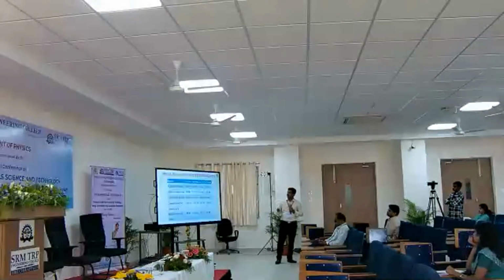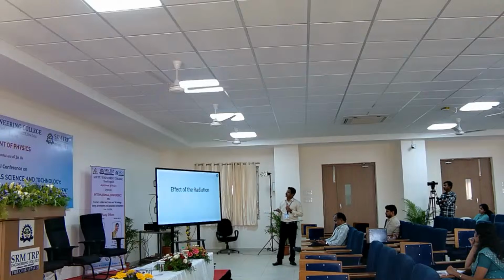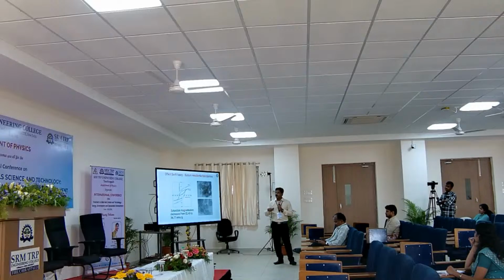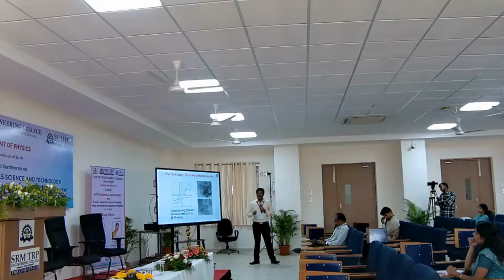invited talk - AN session